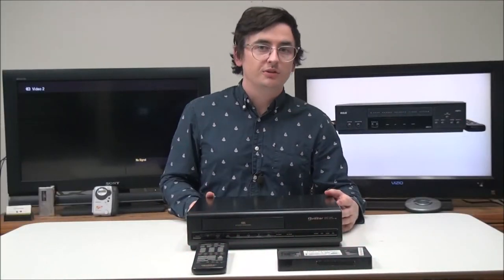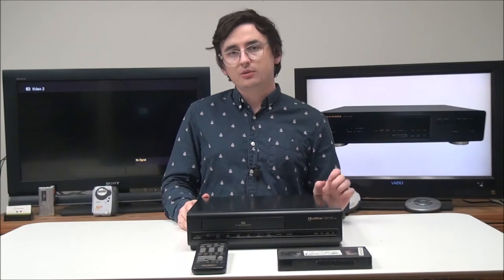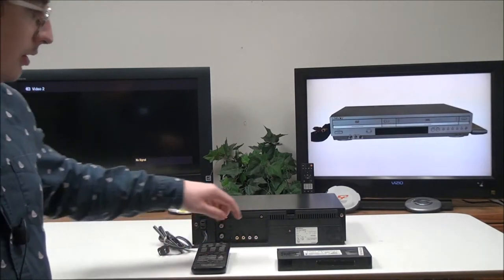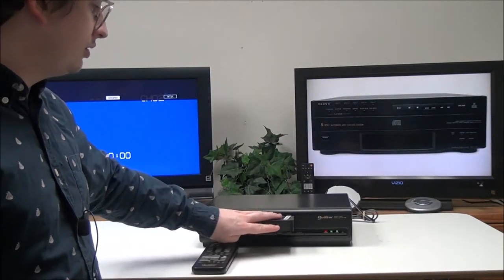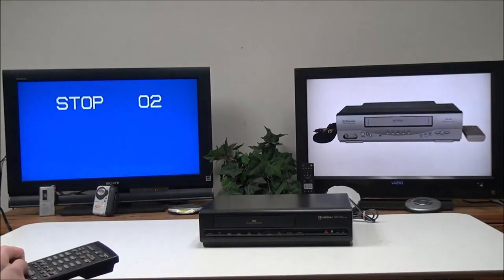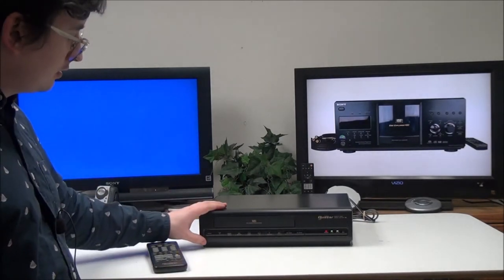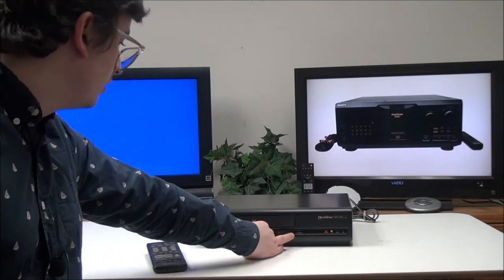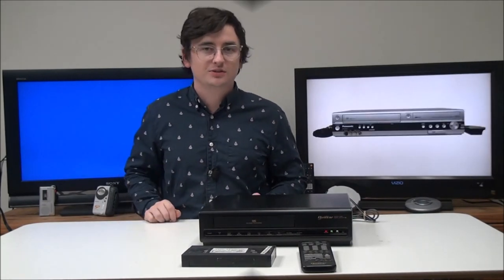Quasar Video Cassette Recorder and Player with Quartz Synthesized Tuner VH20 Product Demonstration